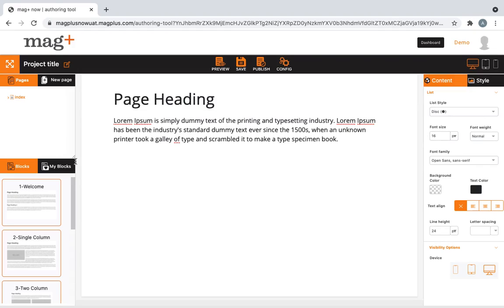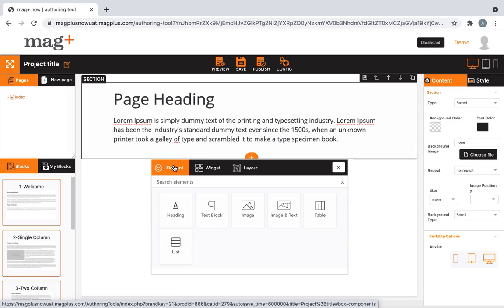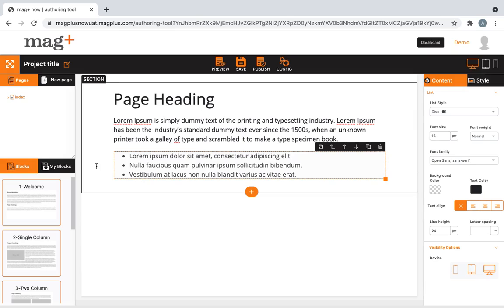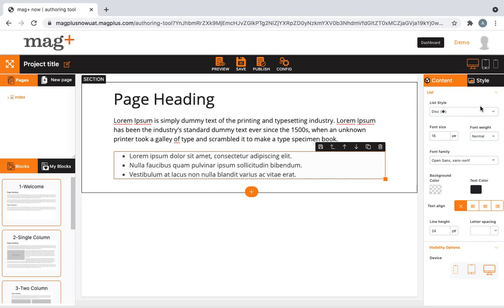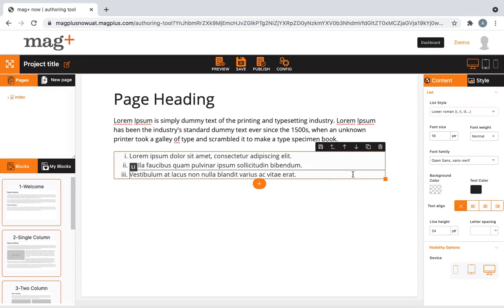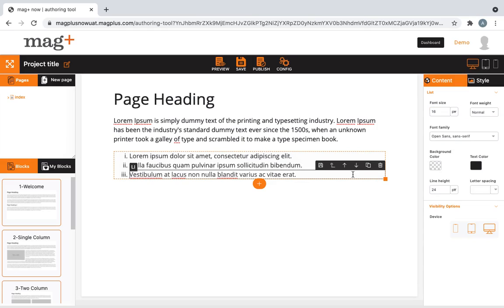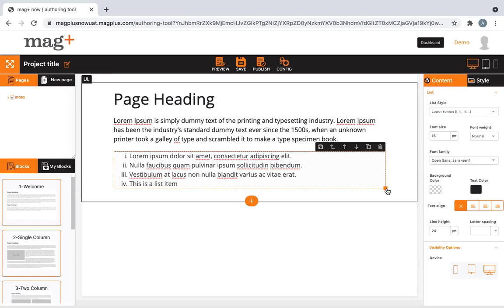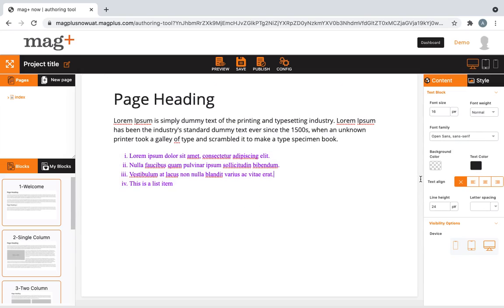How to use Magplus Now Bulleted List Feature | Full Tutorial | mag+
Watch this video to learn about the Bulleted List Feature of magplus now. A great video explaining magplus now tool to the users. Bookmark this video for your reference as well.

About mag+

1. mag+ Now
2. mag+ Designd